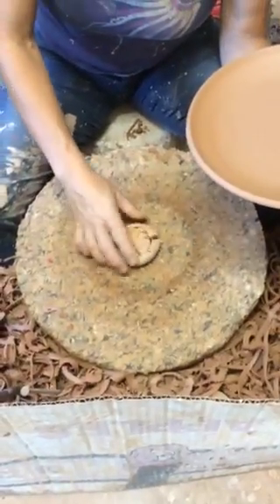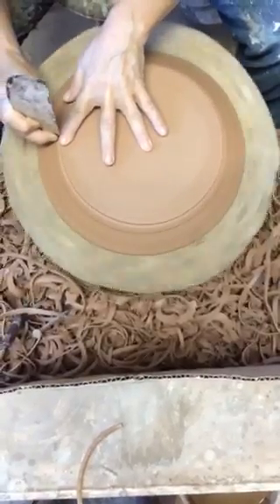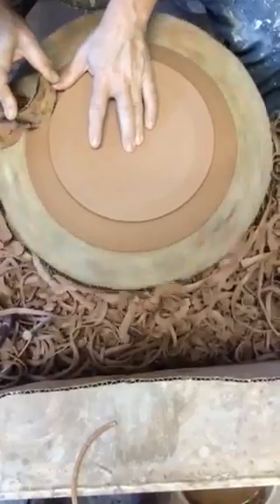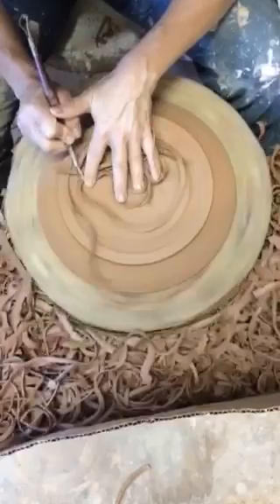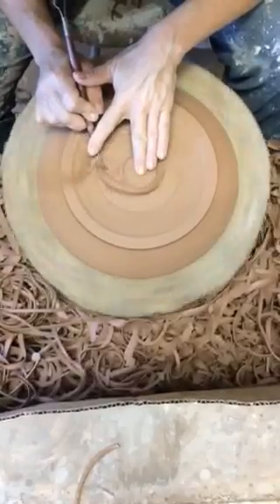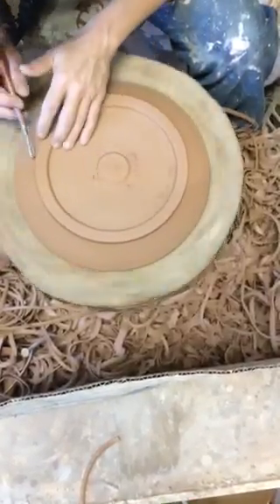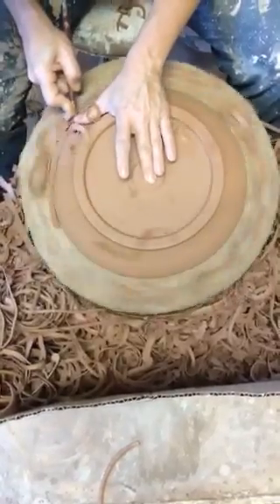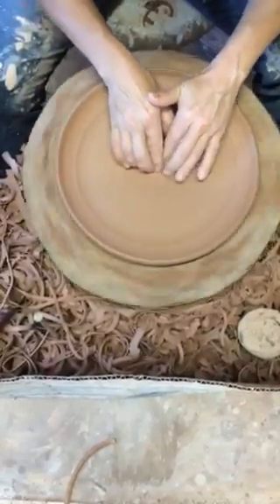Trimming dinner plates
View from above